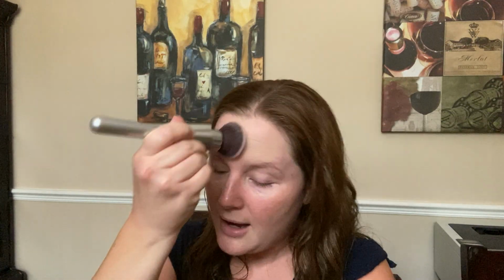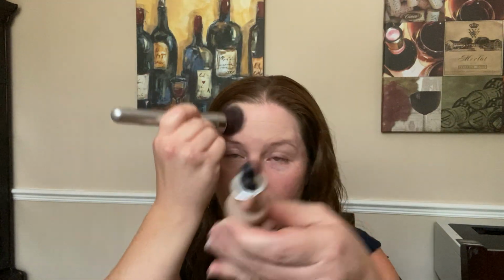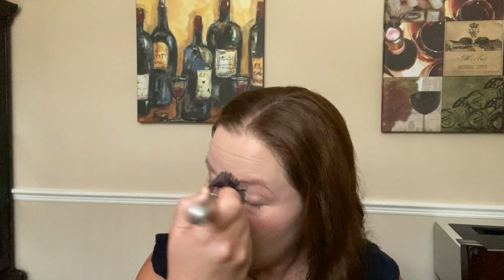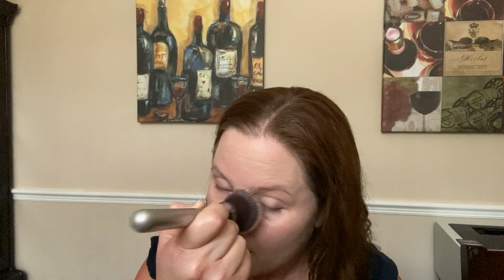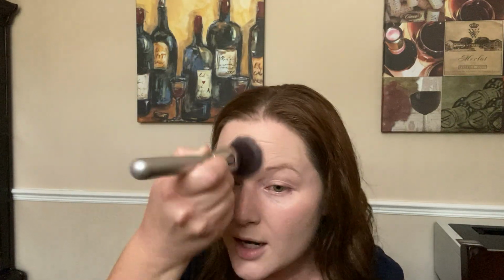8 Products That Make Me Feel FLAWLESS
Hi Friends! I recently came across a video on YouTube where they shared some products that made them feel flawless! I loved the concept of the video and wanted to create my own version. So, in today’s video I wanted to share products that really do boost my confidence and make me feel flawless when I wear them! I hope you enjoy the video! I’d love for you to leave me products that make you feel flawless when you wear them in the comments below!

Foundation (Amazon)
Foundation (Target)
Powder (Amazon)
Powder (Target)
Eye Palette (Amazon)
Eye Palette (Target)
Brow pencil (Amazon)
Brow pencil (Target)
Eyeliner (Amazon)
Eyeliner (Target)
Mascara (Amazon)
Lip gloss (Target)
Lip gloss (Amazon)

Foundation brush (favorite)
RT brush (used for blush- Amazon)
RT brush (used for blush- Target)
Eyeshadow brush set
Eye lash curler (similar- Amazon)
Eye lash curler (similar- Target)

All products are purchased by myself. This does not affect your price at all. This allows me to be a resource for you! I truly appreciate anyone who chooses to use my links when making a purchase! THANK YOU!